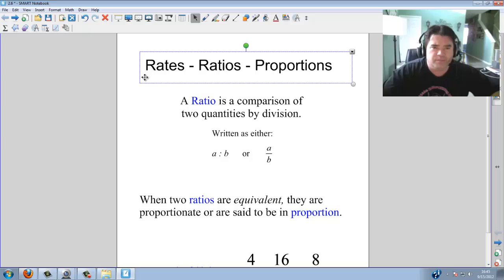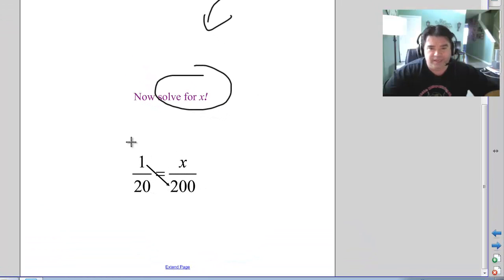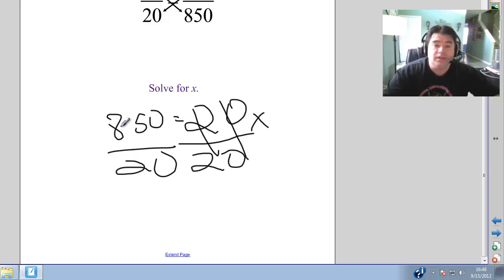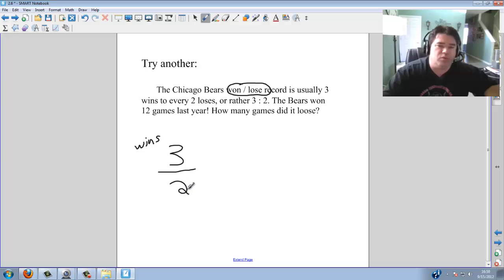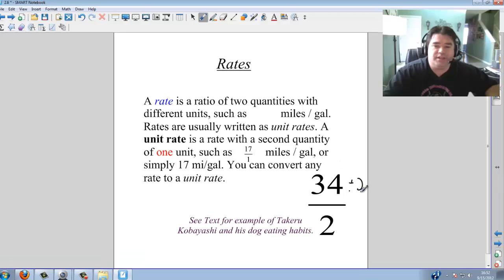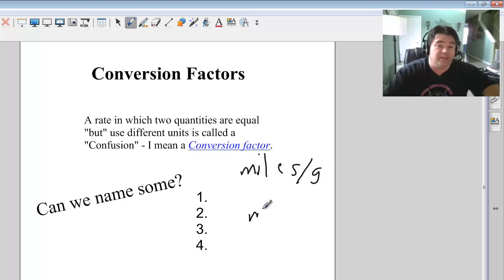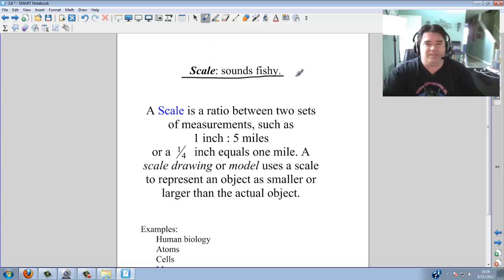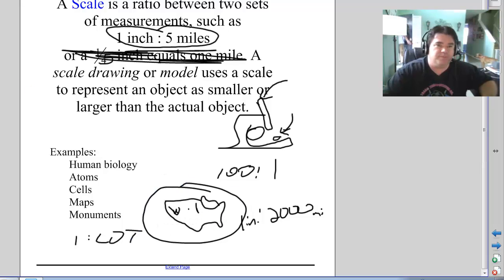2.6 Rates Ratios and Proportions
Learning to do rates and rations         Click below for quiz.